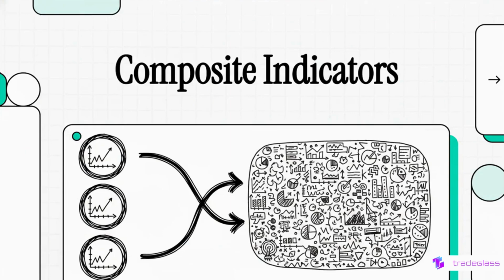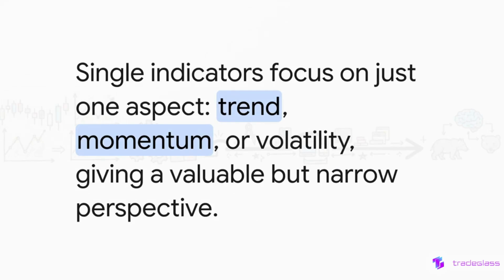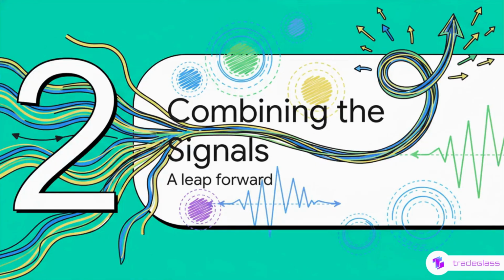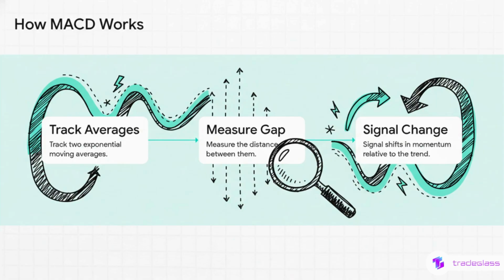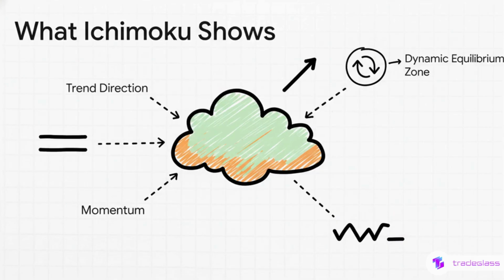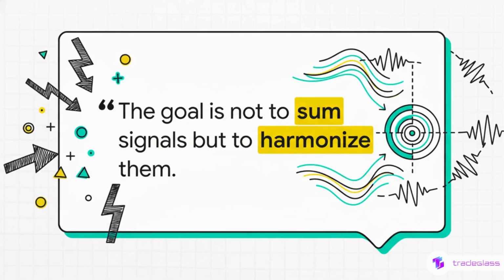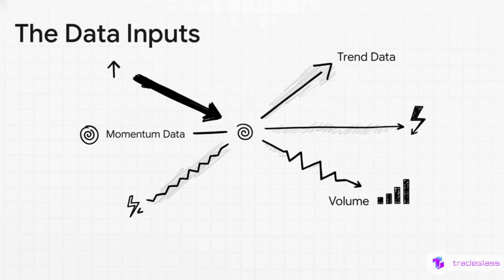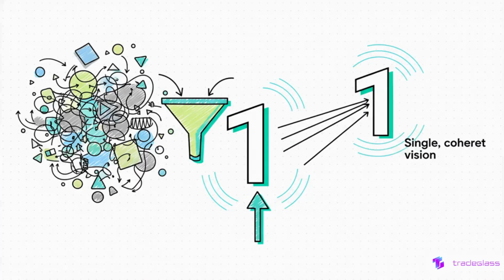COMPOSITE INDICATORS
2.7 In this educational video, we explore the role of composite indicators in trading and how combining multiple data points can help traders build a more structured view of market conditions. Rather than relying on a single indicator alone, composite indicators bring together different elements of technical analysis—such as trend, momentum, volatility, or market strength—to create a broader and more balanced framework for decision-making.
The video explains how composite trading indicators can help reduce noise, improve signal quality, and support a more disciplined interpretation of market behavior. By merging multiple analytical inputs into one reading, traders can better assess trend direction, momentum confirmation, market conditions, and potential shifts in sentiment. This makes composite indicators especially useful for those looking to avoid isolated signals and develop a more complete trading process.
Key concepts covered include indicator confluence, signal confirmation, trend analysis, momentum analysis, market structure, trading discipline, and the importance of using a multi-factor approach when evaluating financial markets. The video also emphasizes that even stronger tools should still be used with context, confirmation, and sound risk management rather than as standalone solutions.
This video is designed for beginners, aspiring traders, and market learners who want to strengthen their understanding of composite indicators, technical analysis, market signals, and structured trading strategies in a clear and practical way.